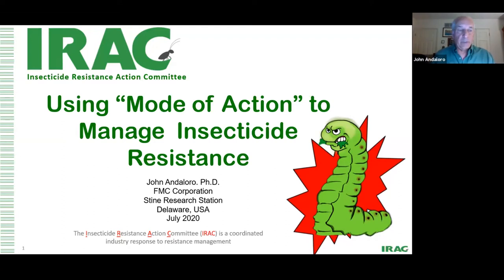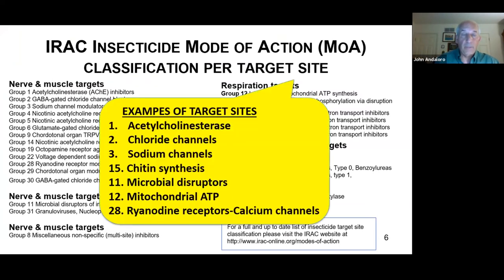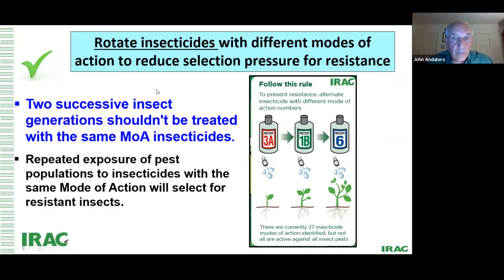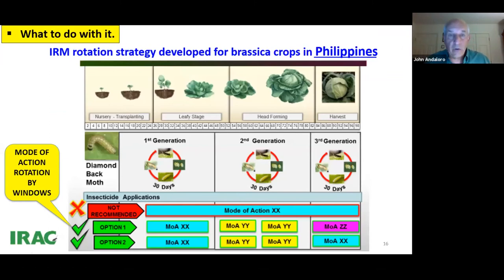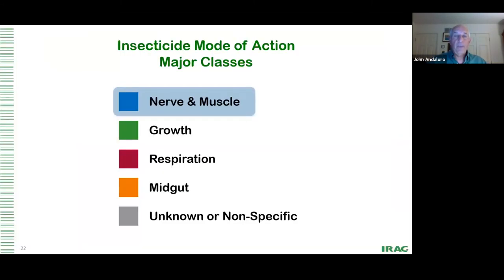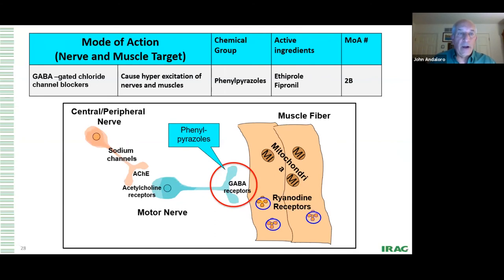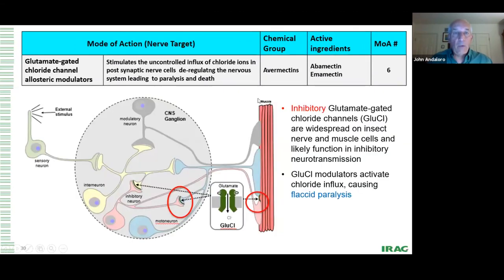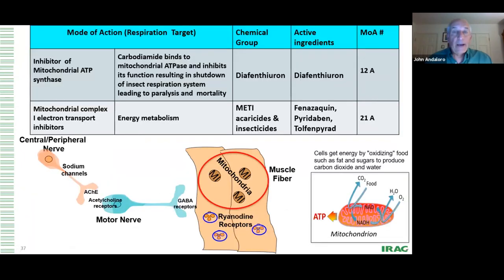[Training Video] Dr. John Andaloro on Using Mode of Action to Manage Insecticide Resistance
In this training video, Dr. John Andaloro, an expert on Insecticide Resistance, gives useful and relevant information on how to use Mode of Action in managing resistance.